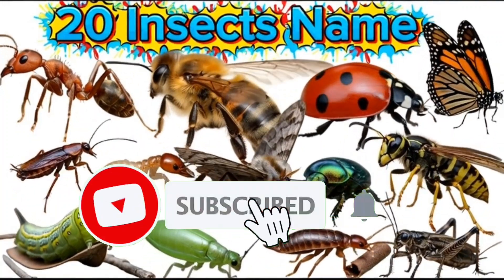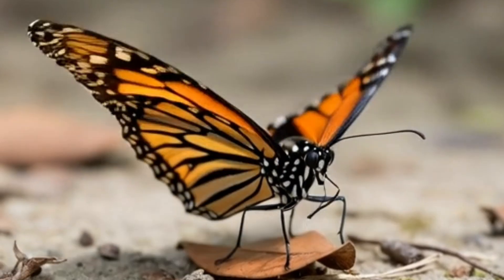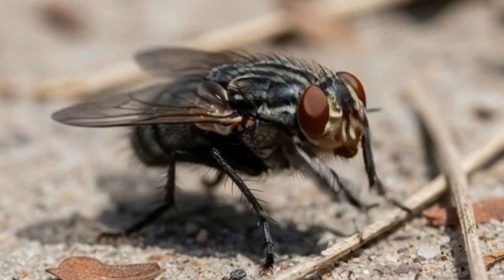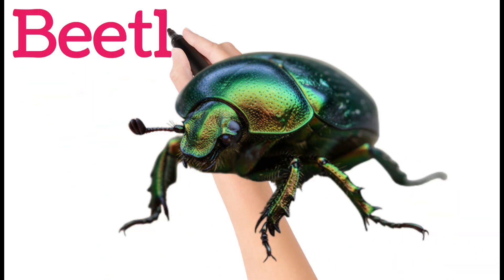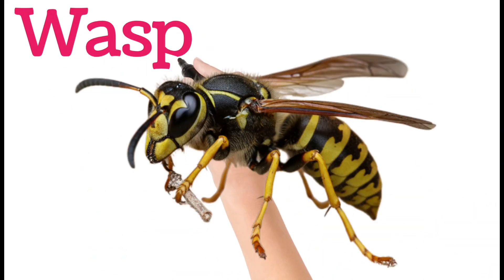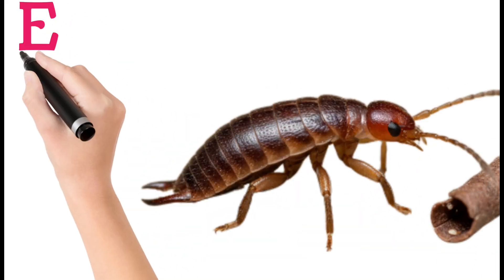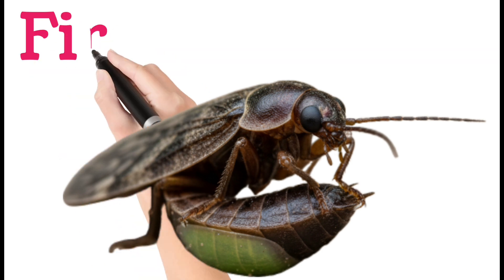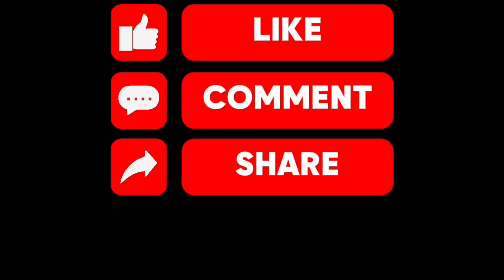Insects Names | Insects for Kids Learning Video | educational video for Kids| shoumiktots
Welcome to shoumiktots!
In this educational video, kids will learn 20 insects names with 4-line description in easy English.
This learning video includes popular insects like ant, bee, butterfly, ladybug, mosquito, dragonfly, beetle, cockroach, caterpillar, firefly, praying mantis and more.
Perfect for kids learning, school projects, science study, and educational videos.
Watch till the end for clear pronunciation and simple explanations!

insects for kids learning
insects name
20insects name
insects with description
insects video for kids
insect names in english
insects educational video
ant bee butterfly names
kids learning insects
basic science for kids
insects vocabulary
english learning for kids
insect identification
insect list for kids
insects information video
insects chart for kids
insects pronunciation
learn insects names
insect study for kids